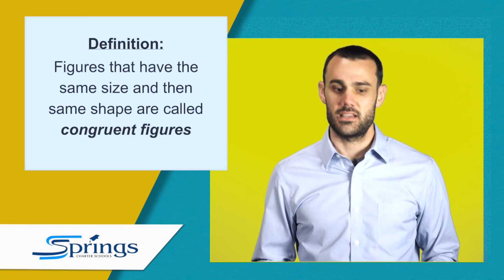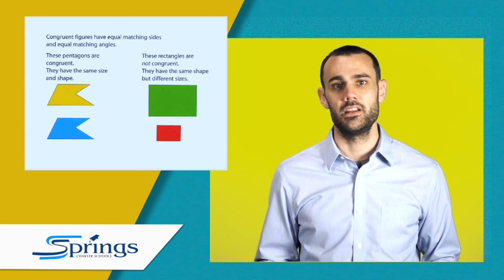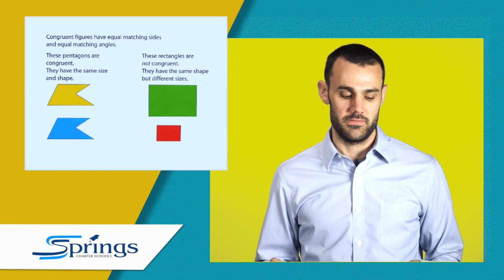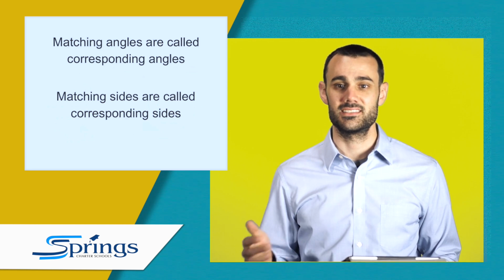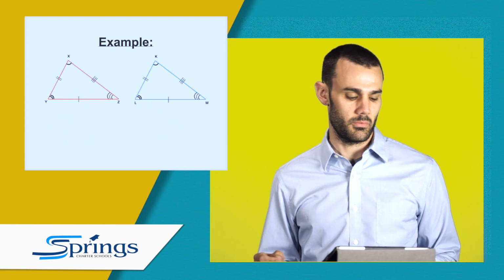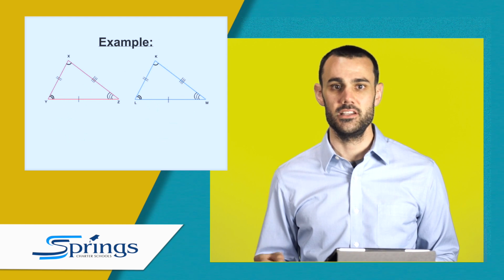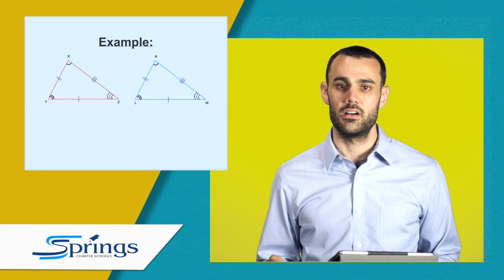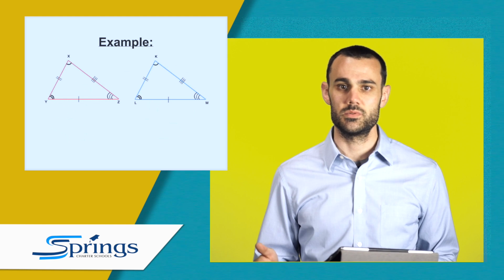Spring into Math 8 Chapter 11 Lesson 1 HD 1080p